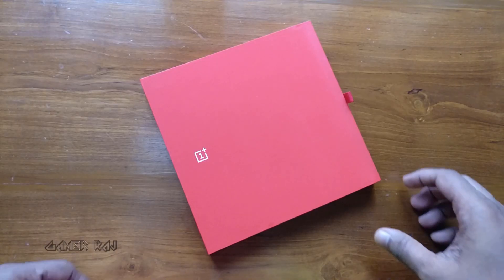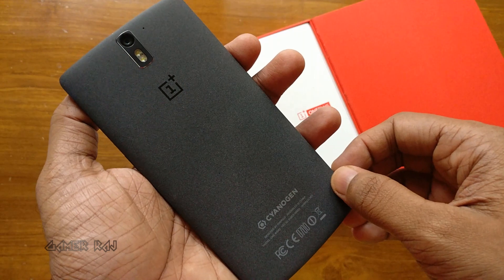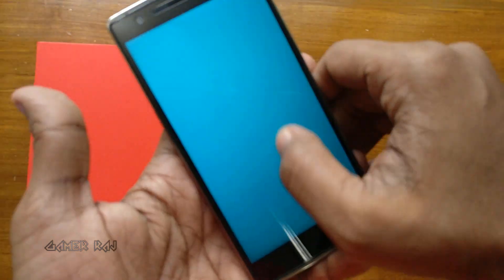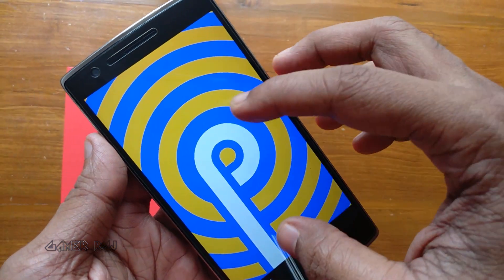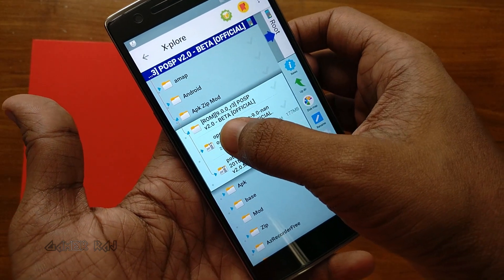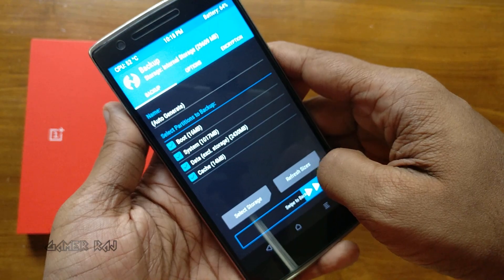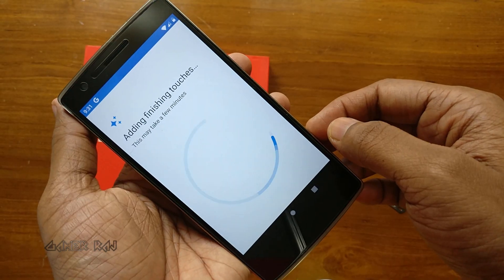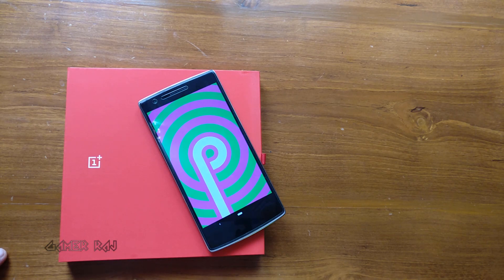OnePlus One Gets Android 9 Pie POSP - Download Now!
This video shows how to install Android Pie based on Potato Open Sauce Project.